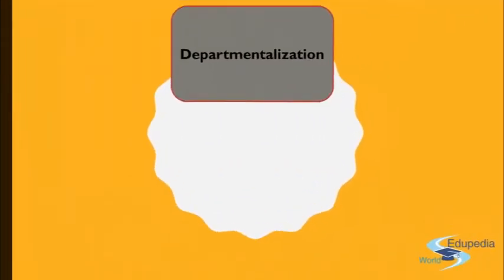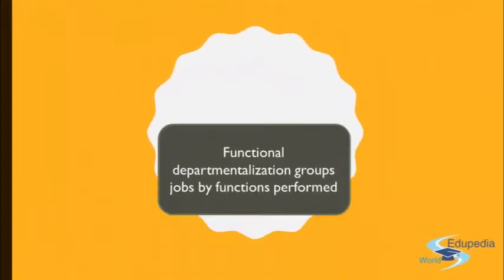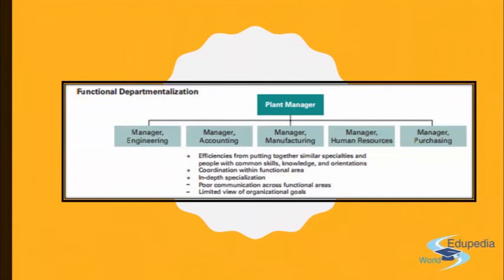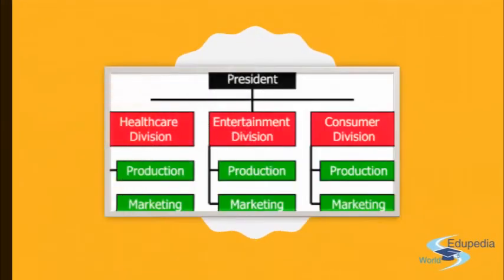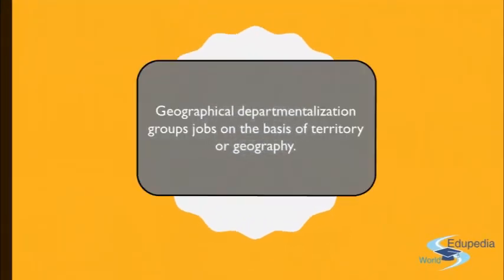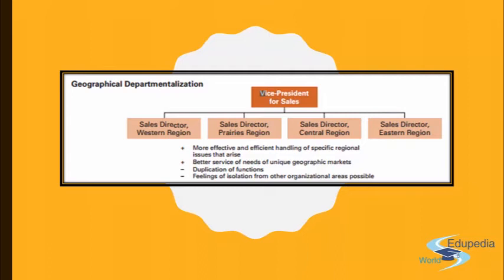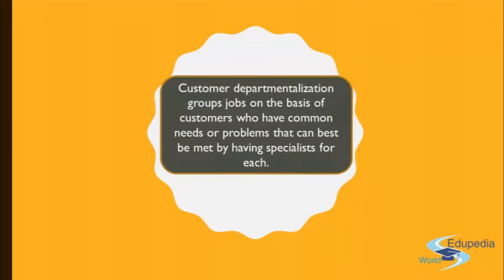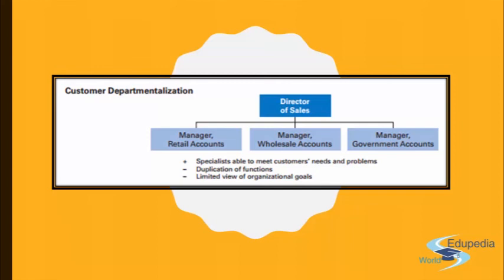Management | Organizational Behavior | Organizational Structure Part 2 - Departmentalization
Management : BBA, MBA
Organizational Behavior Part 2 Organizational Structure | Departmentalization

Introduction 00:00:08 - 00:02:13
*The basis on which jobs are grouped together is called Departmentalization.

Functional Departmentalization  00:02:14 - 00:03:45
Groups jobs by functions performed
Examples
*Production Department
*Finance Department
*Marketing Department
*Human Resource Department

*Plant Manager
~ Manager, Engineering
~ Manager, Accounting
~ Manager, Manufacturing
~ Manager, Human Resources
~ Manager, Purchasing

Product Departmentalization 00:03:46 - 00:06:05
It groups Jobs by product line.
Example:

*Two Wheeler Department
*Three Wheeler Department
*Four Wheeler Department
*Heavy Motors

Other Examples

Geographical Departmentalization 00:06:06 - 00:07:19

Examples :
*North zone
*South Zone
*East Zone
*West zone

*Vice-President for Sales
~ Sales Director, Western Region
~ Sales Director, Prairies Region
~Sales Director, Central Region
~ Sales Director, Eastern Region

Process Departmentalization 00:07:20 - 00:08:46
It groups jobs on the basis of product or customer flow
*Spinning Department
*Weaving Department
*Dyeing Department
*Printing Department

Customer Departmentalization 00:08:47
It groups jobs on the basis of customers who have common needs or problems that can be best be met by having specialists for each
Example:
*Department to handle foreign Customers
*Department to handle Domestic Customers
*Department to handle Wholesale Customers
*Department to handle Retail Customers

for more videos on Organizational Behavior